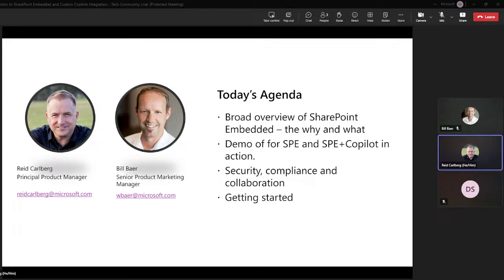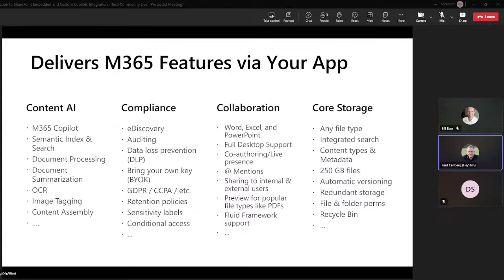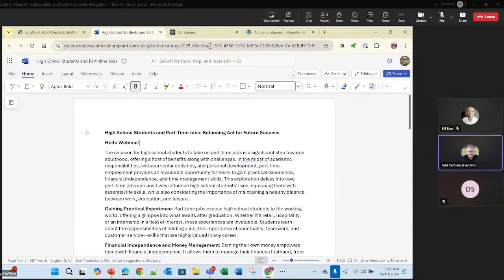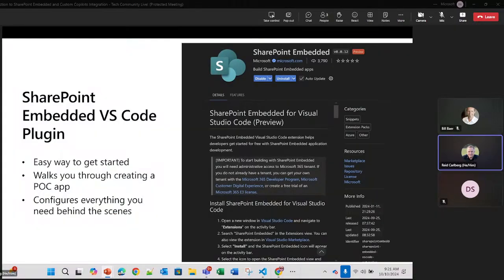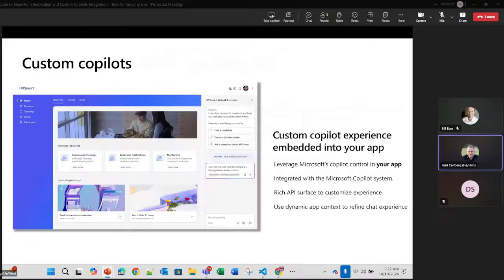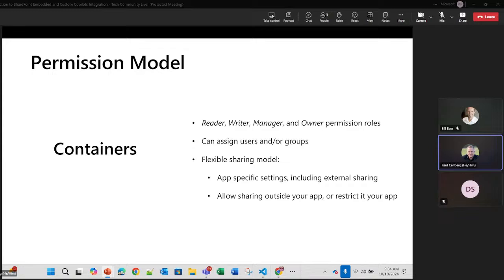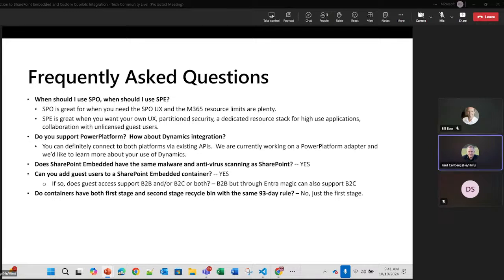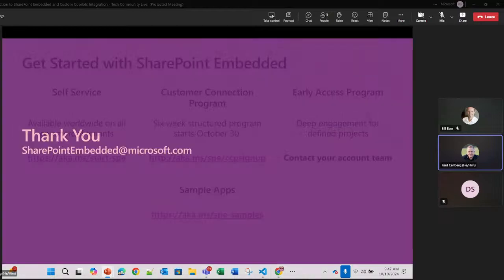Introduction to SharePoint Embedded and Custom Copilots Integration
Join us for an engaging webinar where we will introduce the basics of SharePoint Embedded and demonstrate how to integrate custom copilots. This session will cover essential concepts, architectural considerations, and best practices for building and deploying custom copilots within SharePoint Embedded.